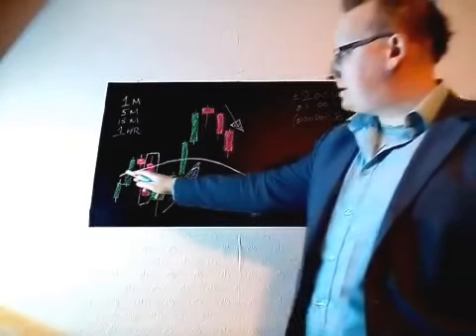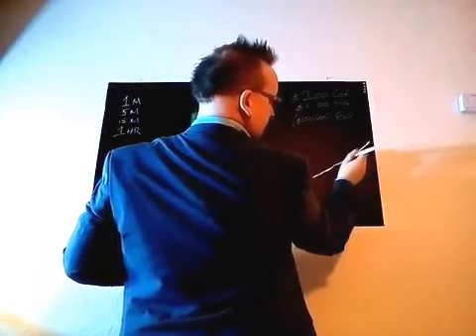Basic chart functions and how to profit from Foreign Exchange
From knowing nothing, to knowing what I know in FX (Foreign Exchange) today I offer to teach basic methods to help you start your journey